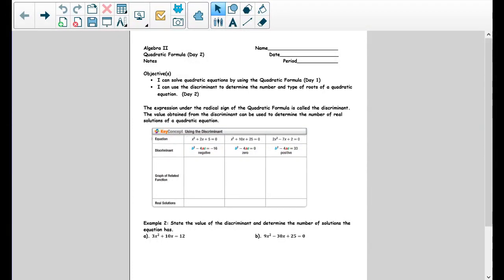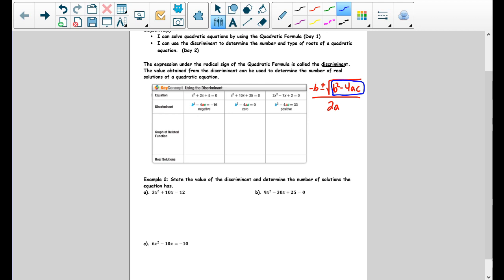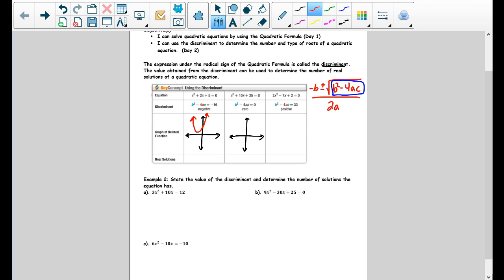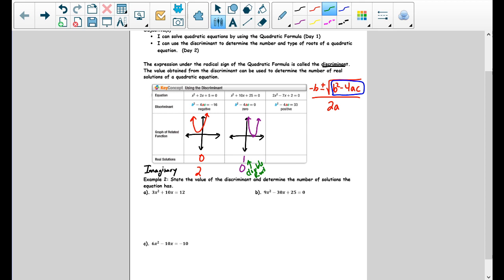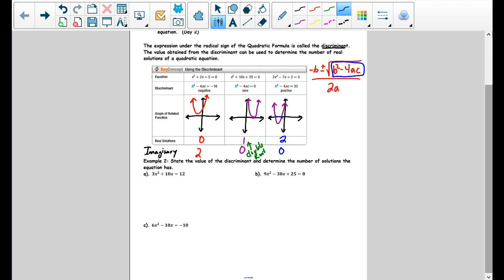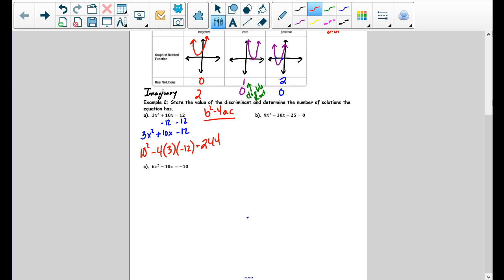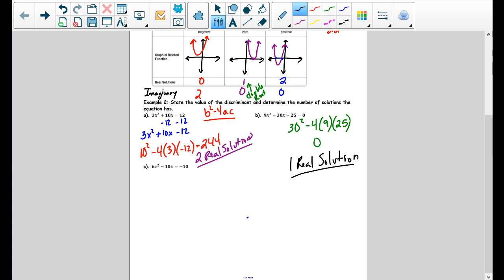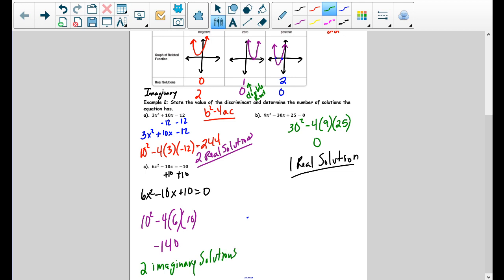Quadratic Formula Discriminant Notes Day 2